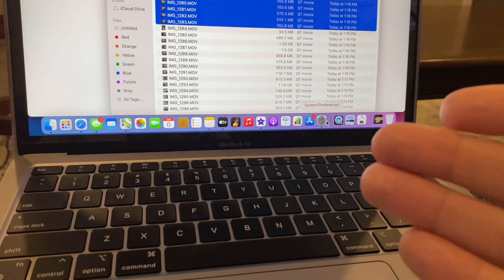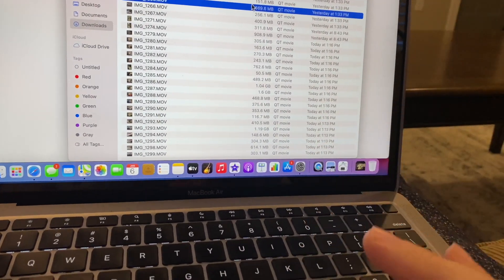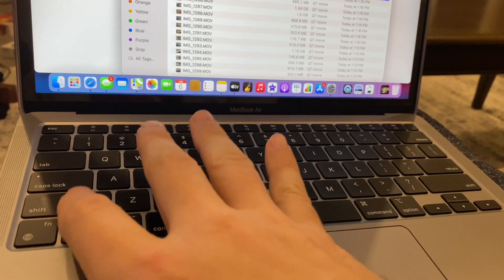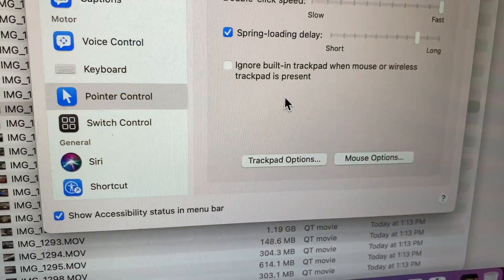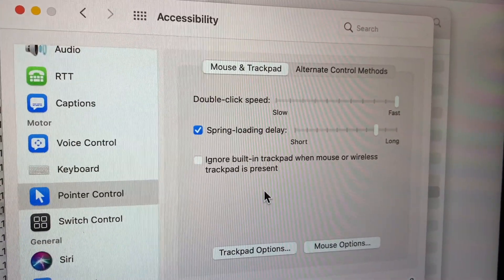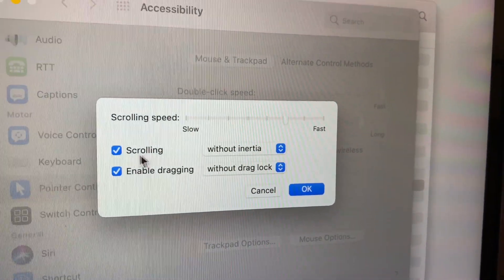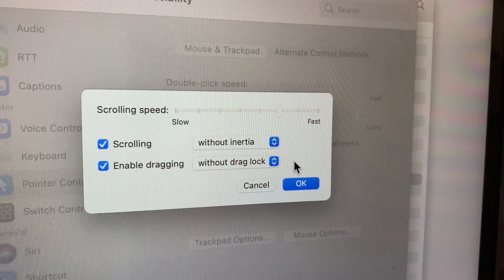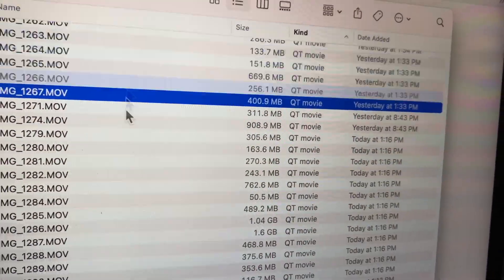NEW MacBook Big Sur Enable Dragging !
In this video I show you how to enable dragging on Apple MacBook Pro or MacBook Air with the m1 chip, Big Sur. To enable dragging on your MacBook go to Accessibilities and then click on Pointer Control , and select Enable dragging. So now you can select multiple of life's with out having to press shift on your MacBook.